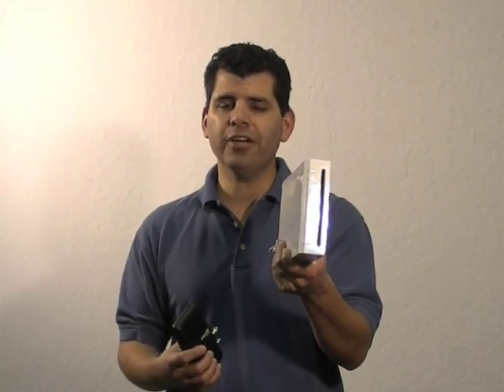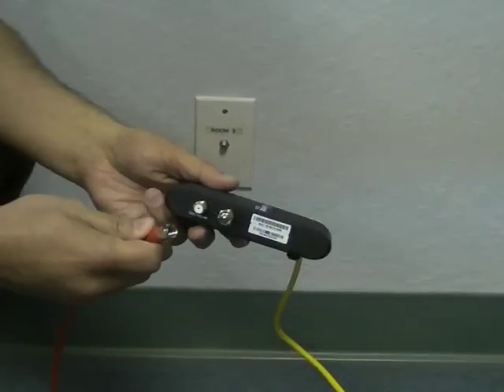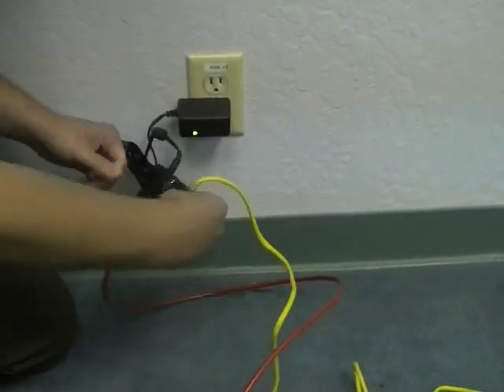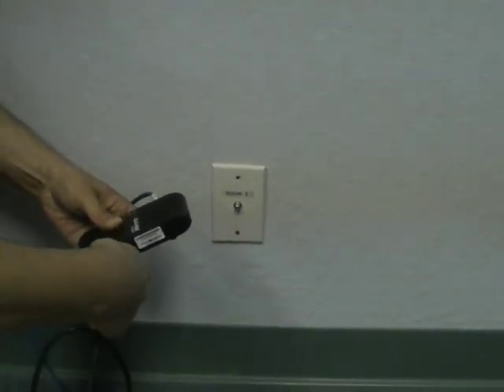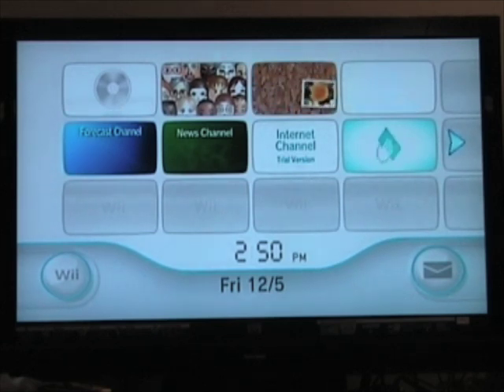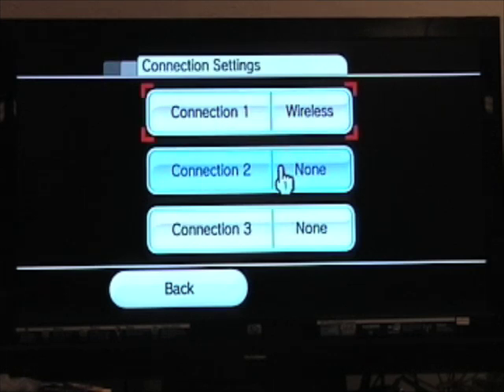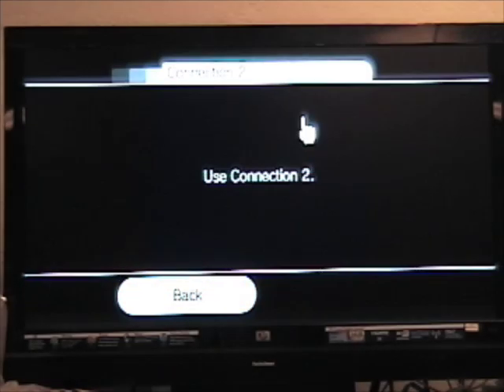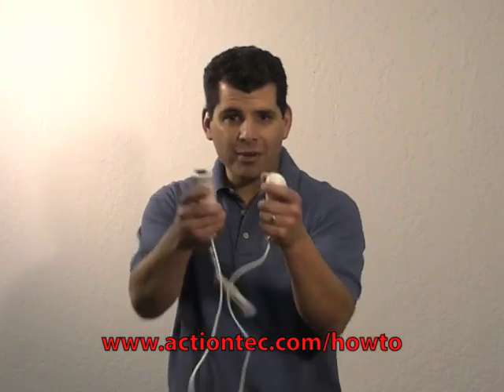How to connect your Wii to the Internet using Coax Cables via MoCA Technology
We'll review the simple steps required to connect your Nintendo Wii to the Internet using the coax cables in your home. We will be using a technology called MoCA. MoCA is one of two technologies that allows you to send high speed data over the coax cables in your home.